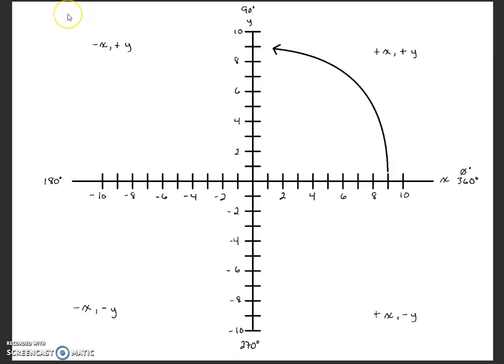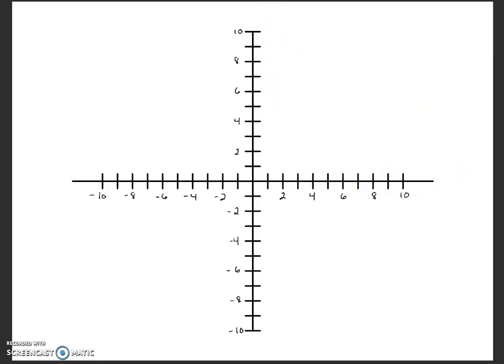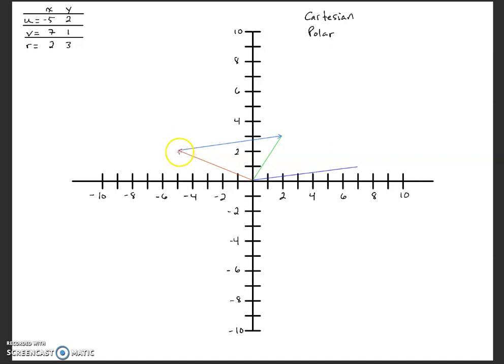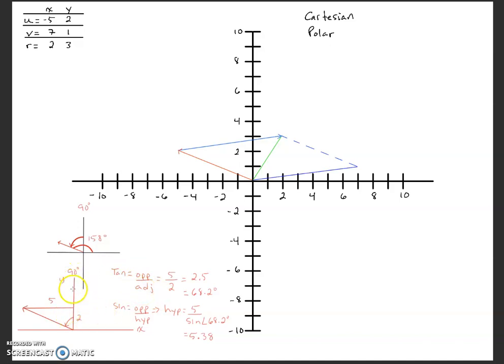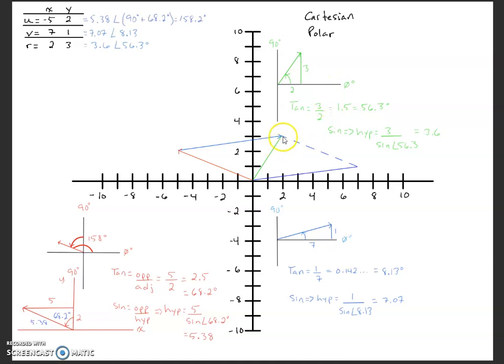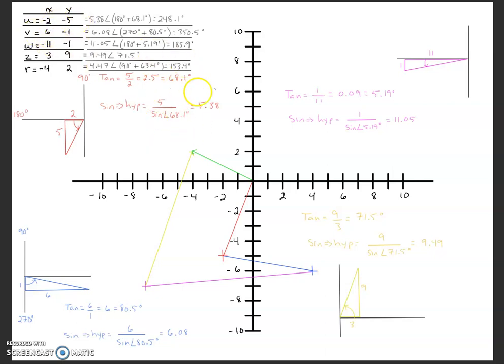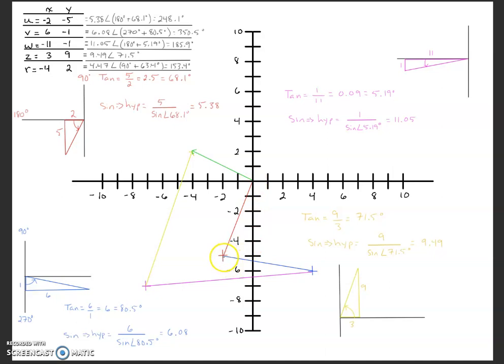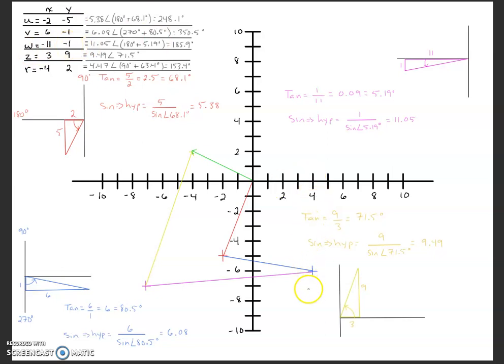Vectors lesson video 1